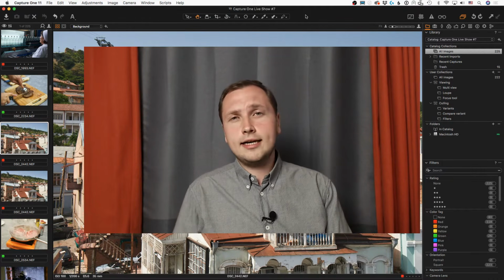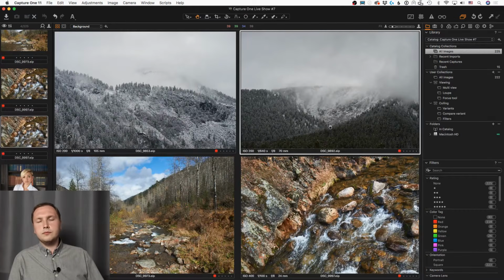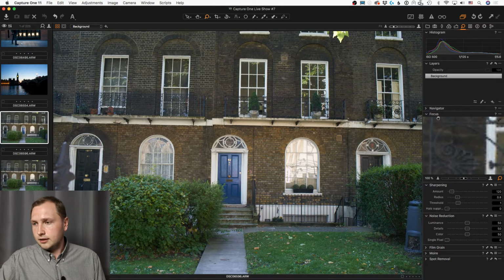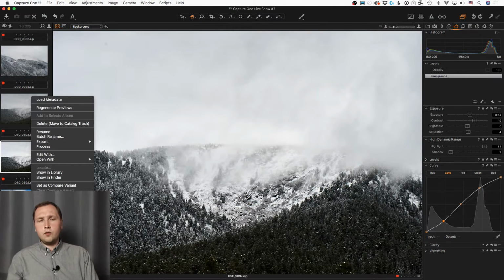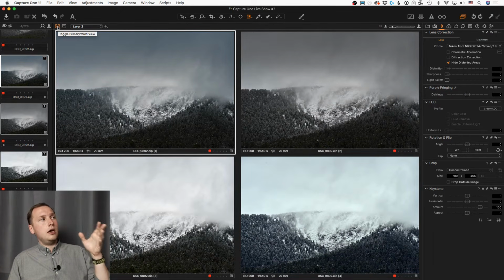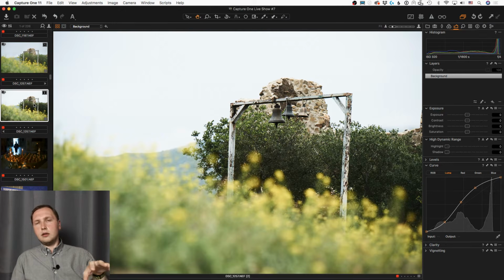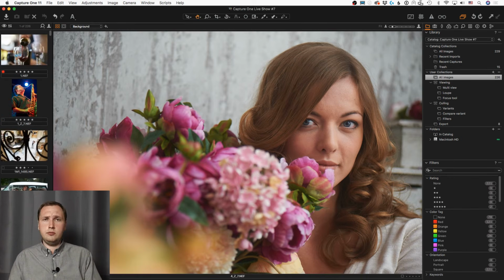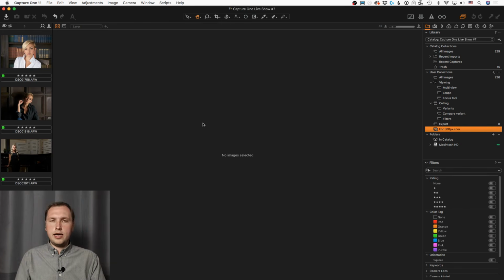Capture One Live Show #7. Culling Workflow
Culling Workflow in Capture One. Tips and hints for image selection.